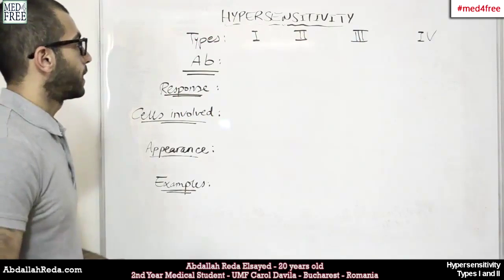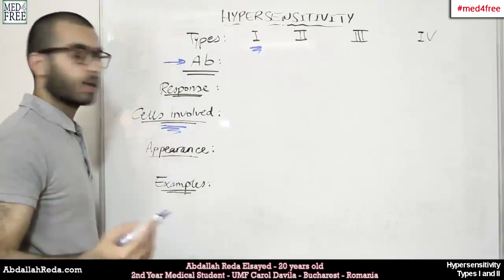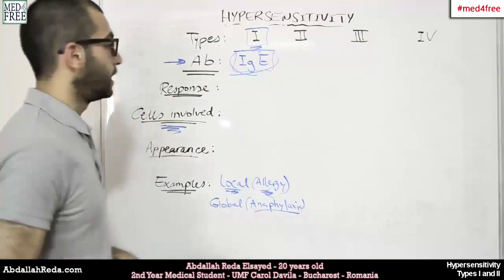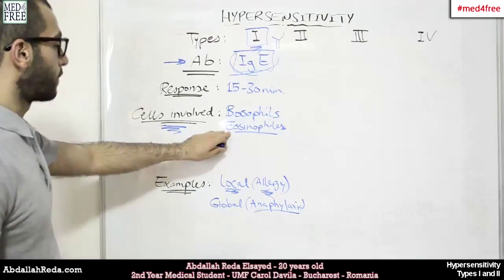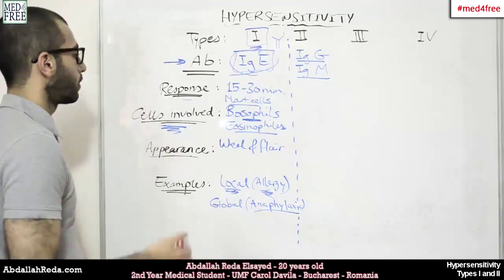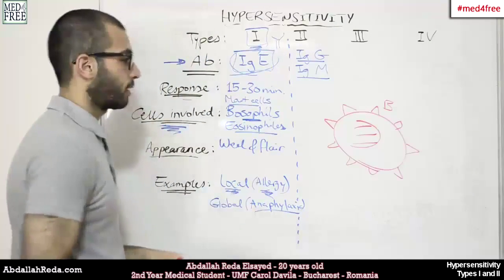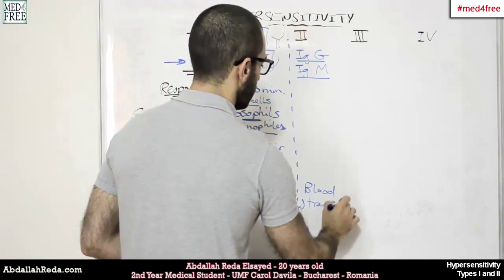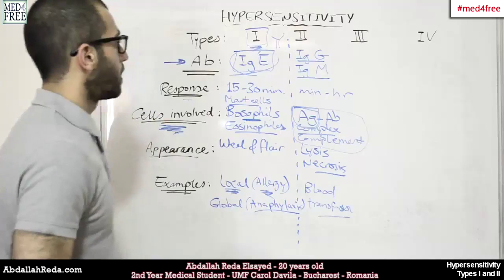Hypersensitivity types I and II microbiology # - عبد الله رضا MD | Rocademia روكاديميا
Youtube.com/RedaMD
Facebook.com/RedaMDarabic
Instagram.com/reda.md.ar

Facebook.com/RedaMDenglish
Instagram.com/reda.md.en